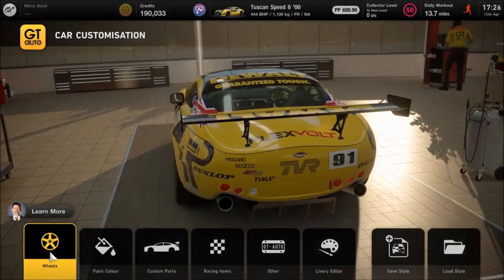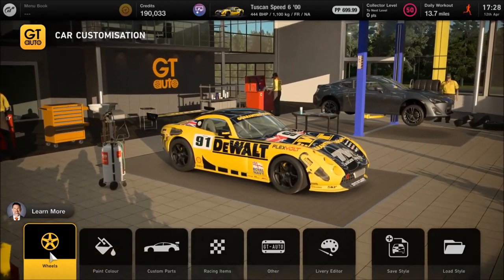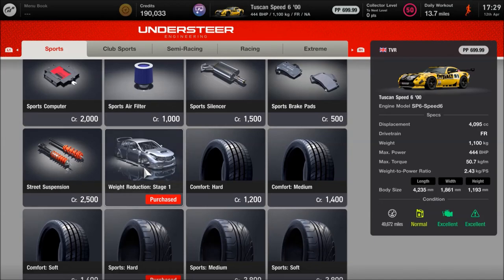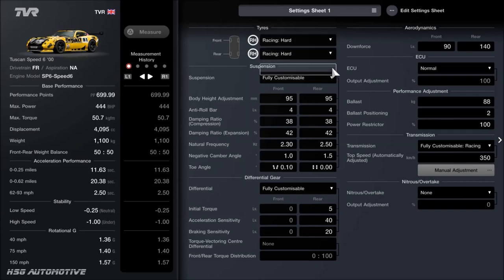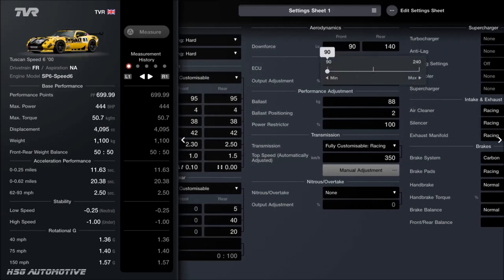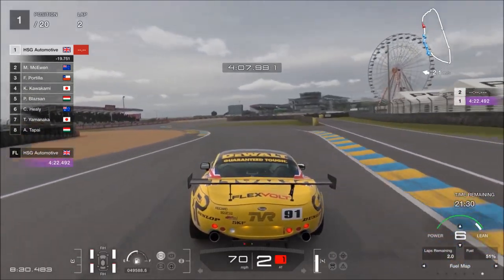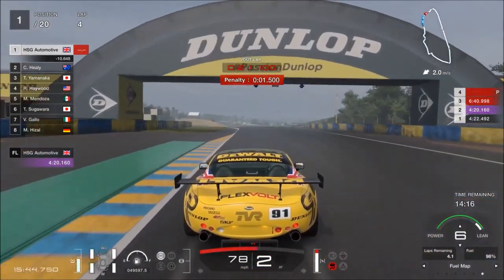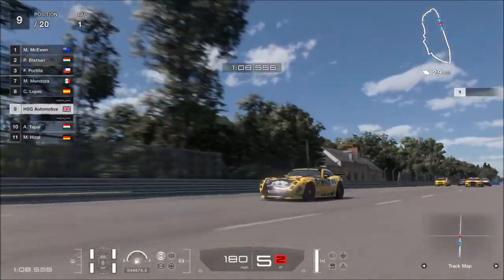GT7 - 1,650,000 Credits per Hour - TVR Tuscan ''LM Race Car'' 700PP Circuit Setup Tutorial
Need to earn a lot of cash in Gran Turismo 7? Well here you go - a 700 PP circuit/grip tune setup build tutorial for the TVR Tuscan to turn it into an LM Race Car style circuit monster!...

★ PSN: CORRUPTED_DISC